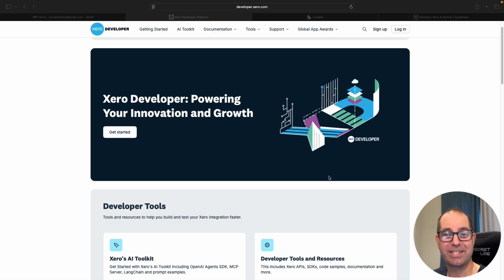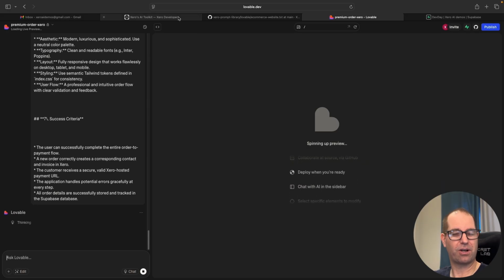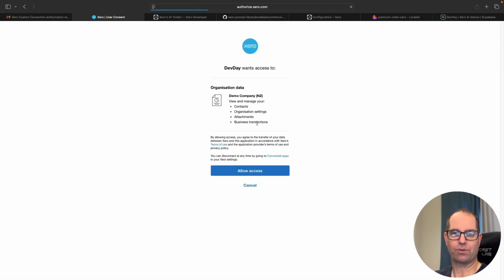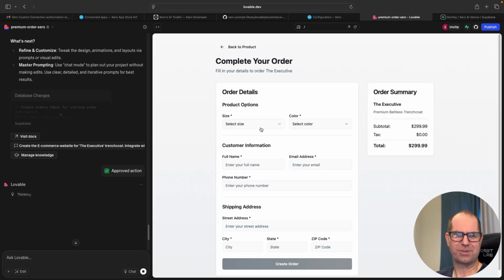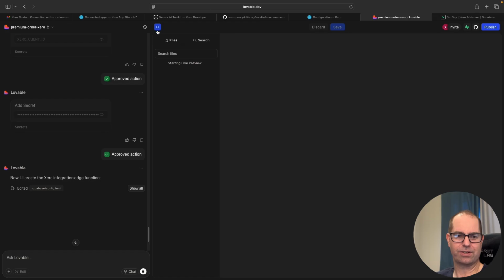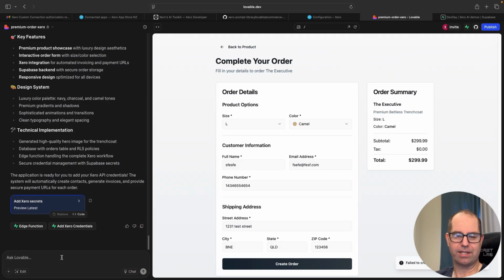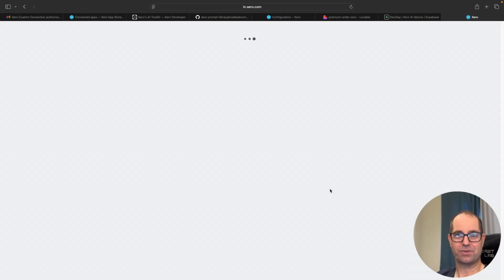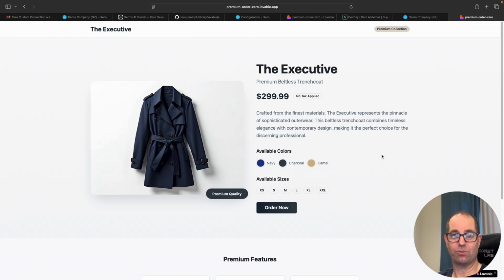Build an app in 15 minutes with the Xero AI Prompt Library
Learn how to use the Xero Prompt Library to build an ecommerce system for your business without writing any code. Regan Ashworth, our resident AI expert, will show you how to leverage the Xero Prompt Library to help you create new Xero integrated applications faster.

▶️ Here’s what you’ll see in this video:
00:00 Introduction to the Xero Prompt Library
01:29 Finding the prompt library
01:59 Working with Lovable
02:21 Creating a custom connection
03:22 First preview
05:10 Debugging
06:55 Summary